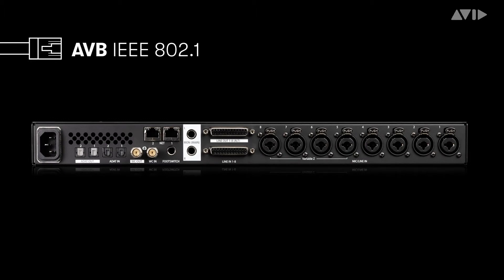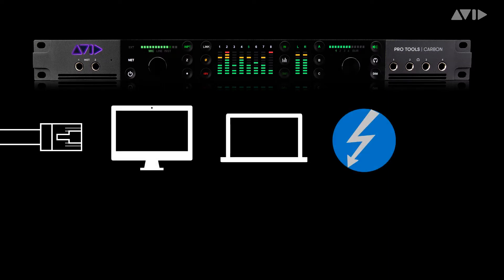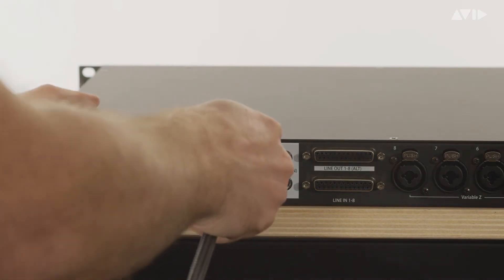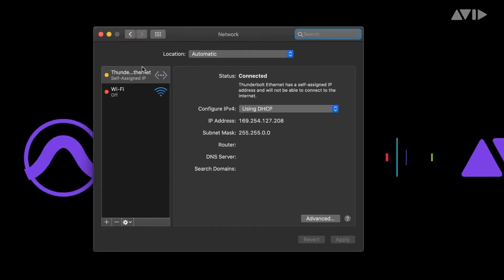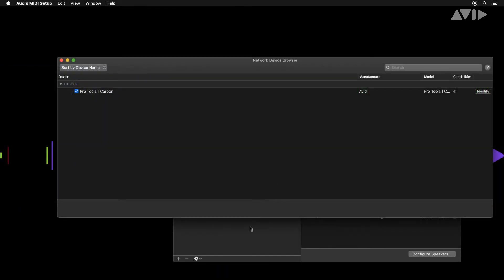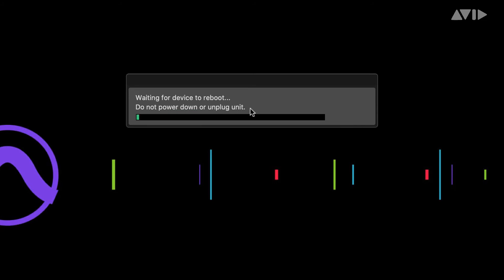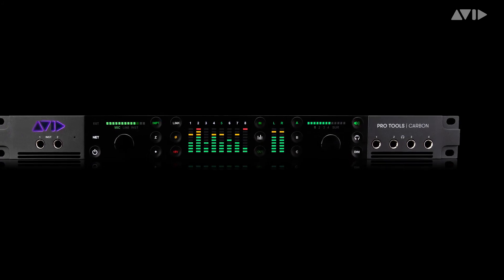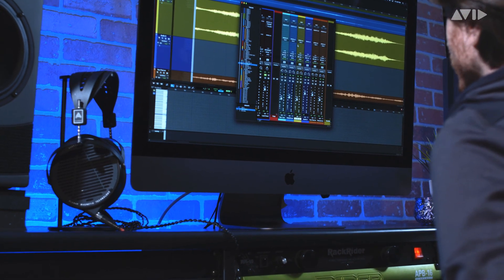Pro Tools│Carbon 시작하기 - 03. 컴퓨터 연결 및 설정 방법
Pro Tools│Carbon의 컴퓨터 연결 및 기본 설정 방법 소개